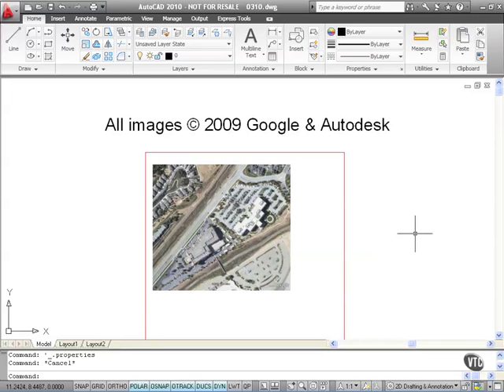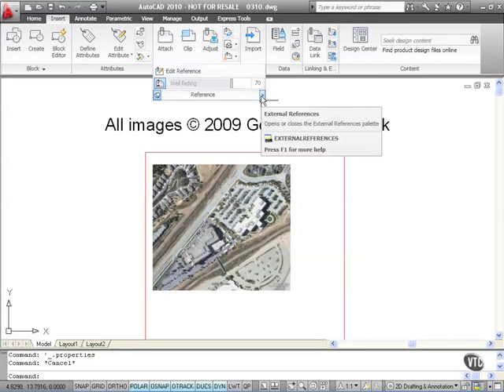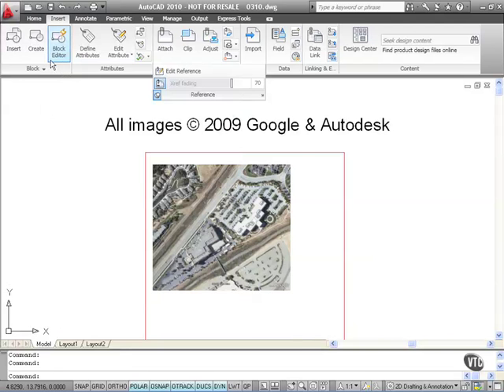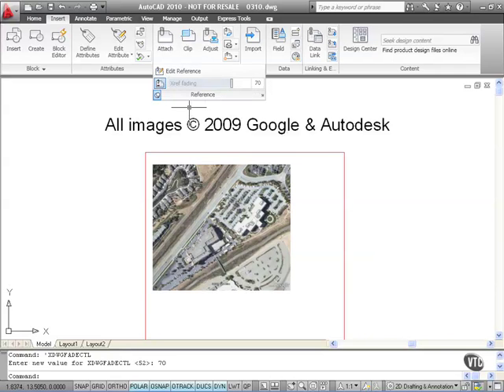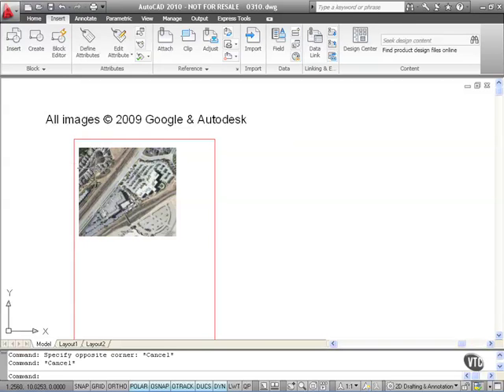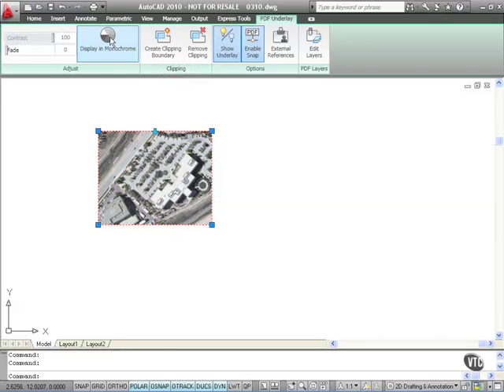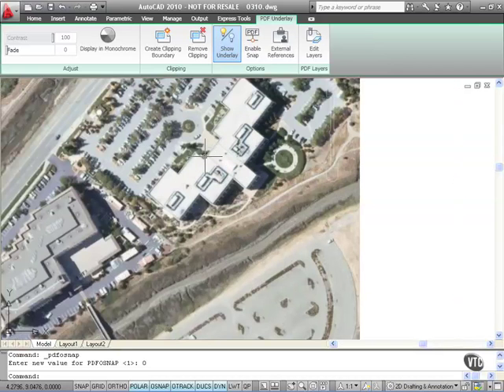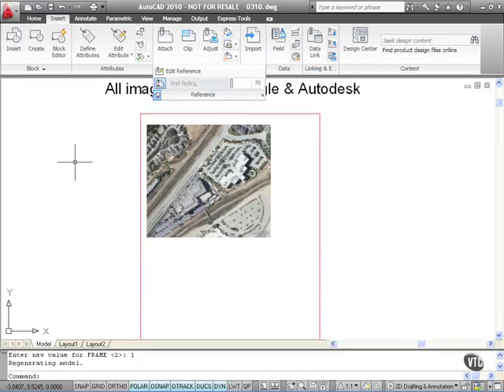03 10auto cad( External References)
About Attaching and Detaching Referenced Drawings (Xrefs) You can insert any drawing file as an external reference or xref in the current drawing. You can attach an entire drawing file to the current drawing as a referenced drawing (xref).